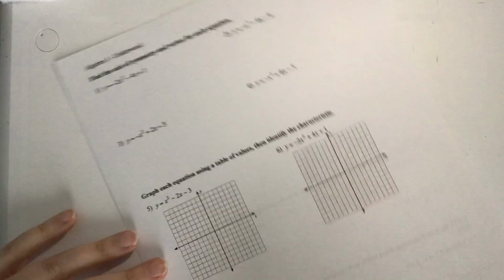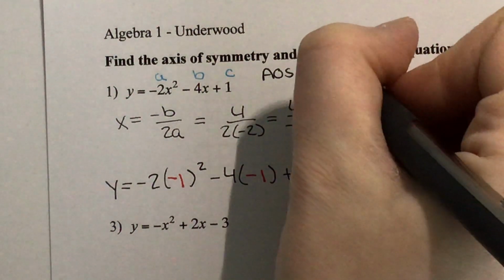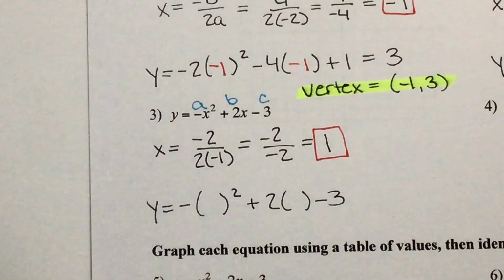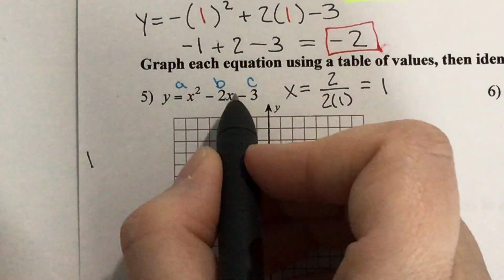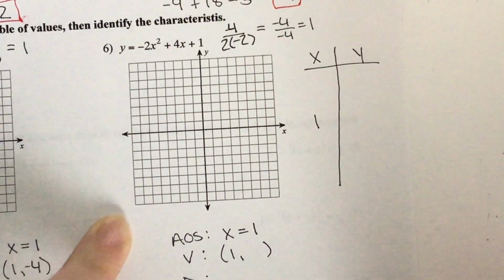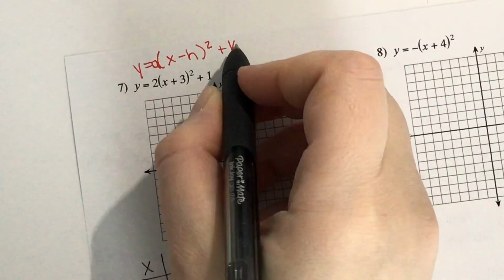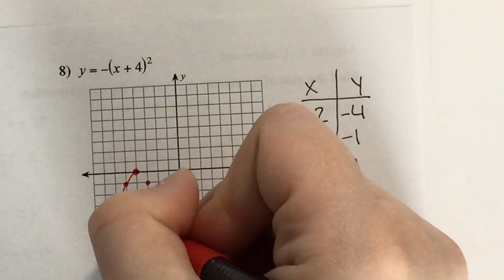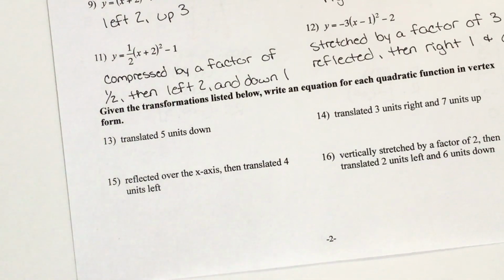Quiz Review Video